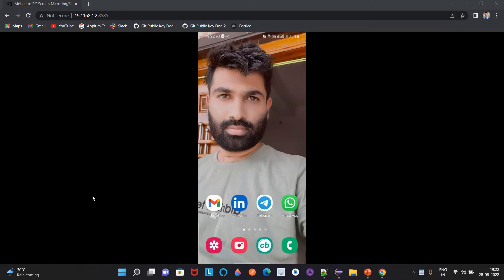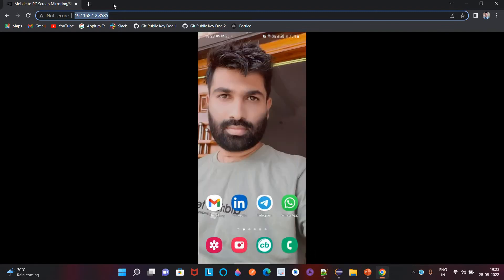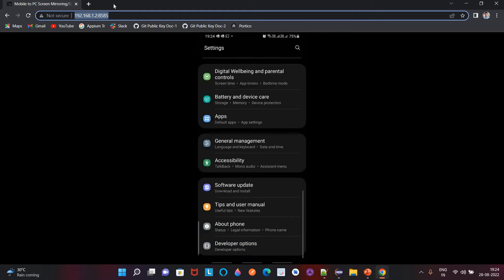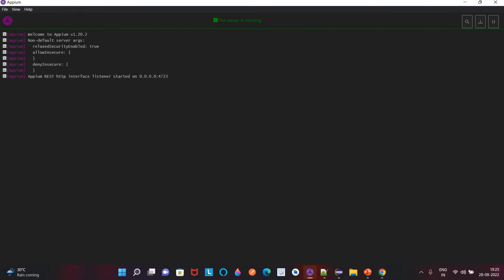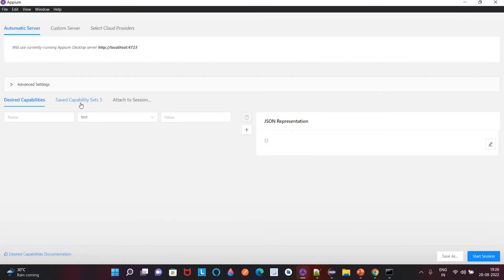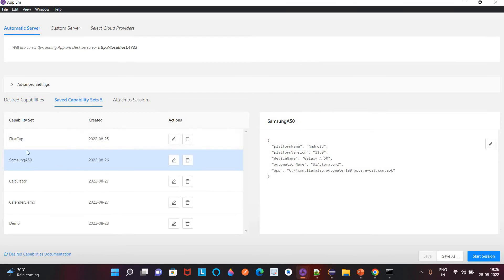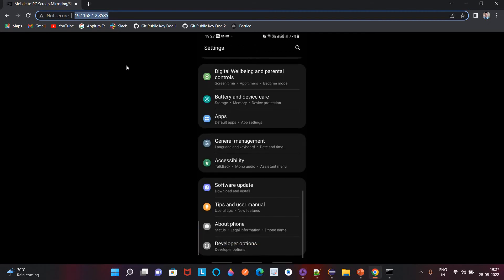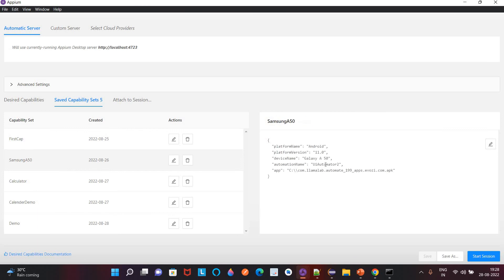How to Install App on Real Android Device using Appium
How to Install App on Real Android Device:

1. Enable developer options on your mobile
2. Enable USB debugging
3. Connect mobile using USB cable without data transfer.
4. Start Appium server
5. Verify connection using cmd: adb devices
6. Create and save DesiredCapabilities in Appium
7. Start session